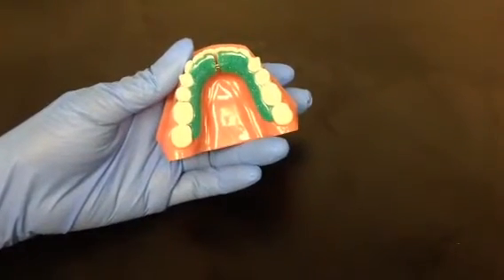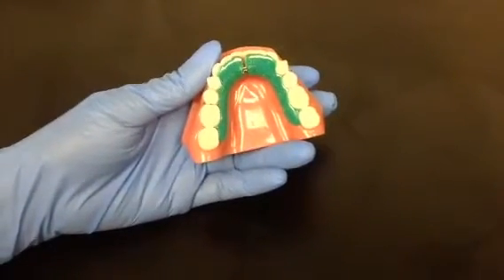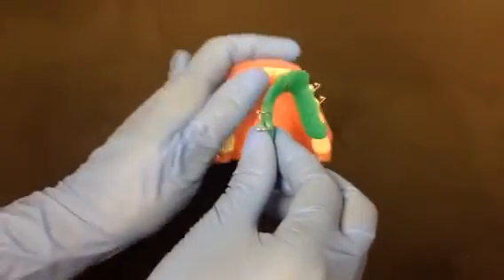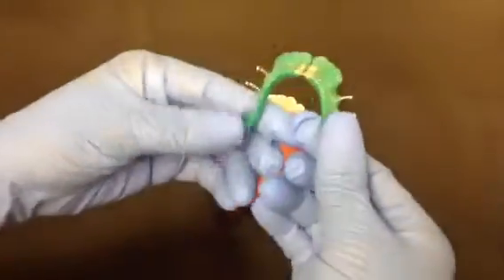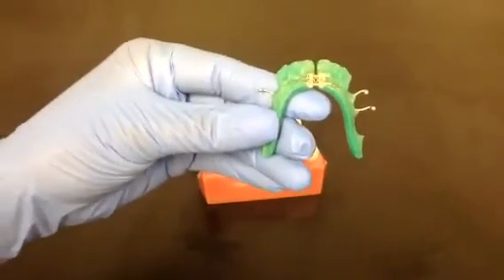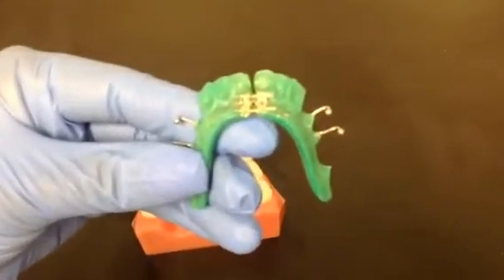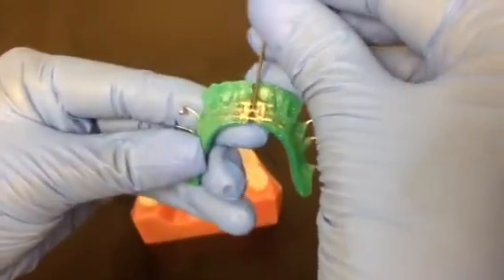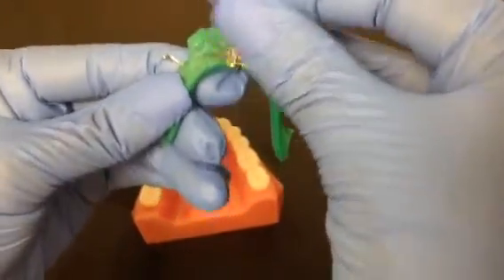How to make a turn on Removable Expander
Is it time to make a turn on your expander? Here's how to do it.